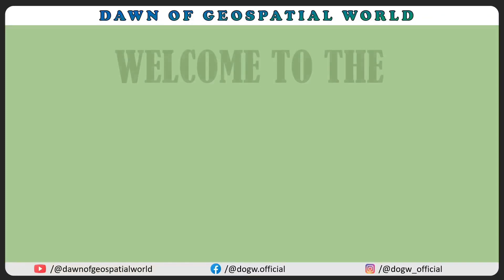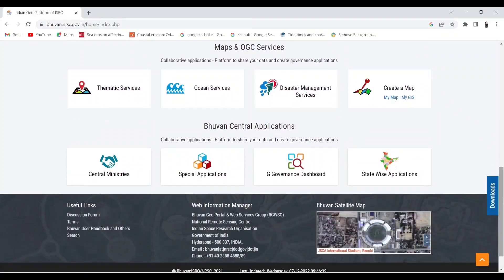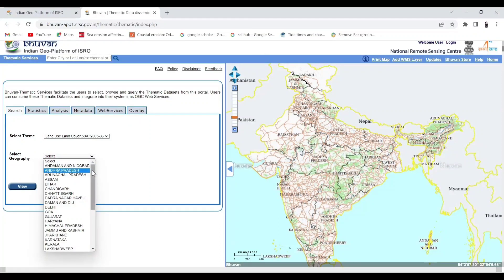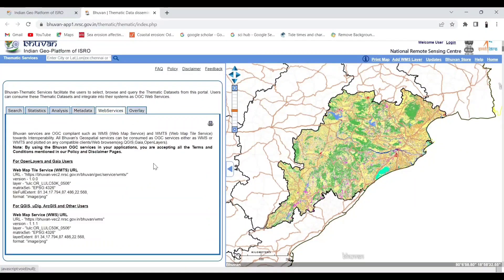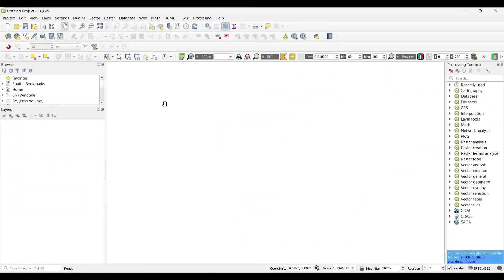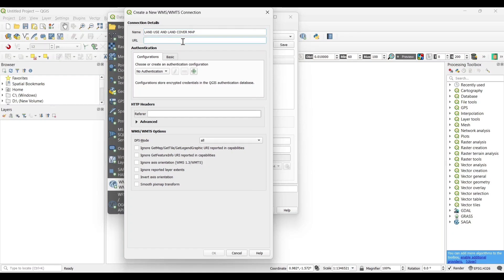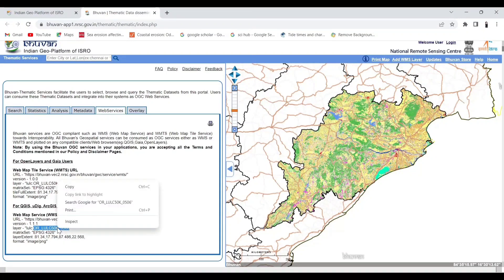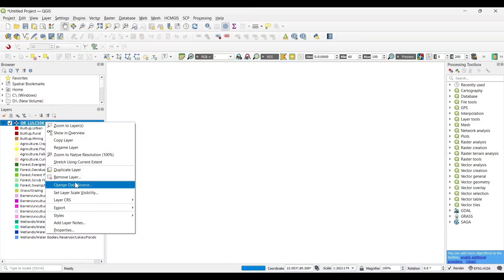How to add WMS Layers in QGIS ? A step by step guide | ISRO Bhuvan Thematic Services in QGIS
Hi,

ISRO Bhuvan is a web-based mapping application that provides high-resolution satellite imagery of India. If you're a GIS professional or a mapping enthusiast, you can easily add WMS layers from Bhuvan in QGIS to create stunning maps.
A WMS GIS layer, or Web Map Service layer, is a type of geospatial data layer that is served over the internet using the WMS protocol. WMS is a standard protocol used to transfer map images between a server and a client, such as a GIS software application.
In this tutorial, we'll show you how to add a WMS layer from ISRO Bhuvan in QGIS. By following these simple steps, you'll be able to add a WMS layer from ISRO Bhuvan in QGIS and start creating amazing maps of India. With the high-resolution satellite imagery and other geospatial data available from Bhuvan, the possibilities are endless.
Whether you're working on a project for a government agency, an NGO, or a private company, this tutorial will help you incorporate Bhuvan WMS layers into your QGIS workflow. Watch the video now and start exploring the potential of ISRO Bhuvan in QGIS.